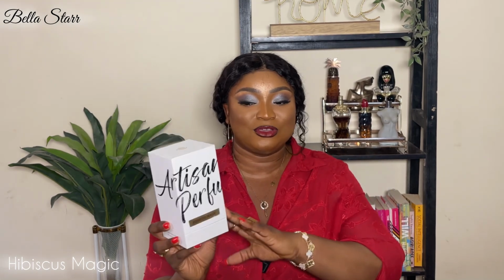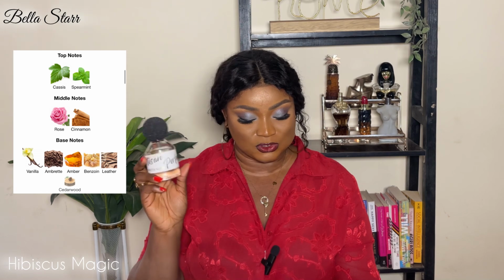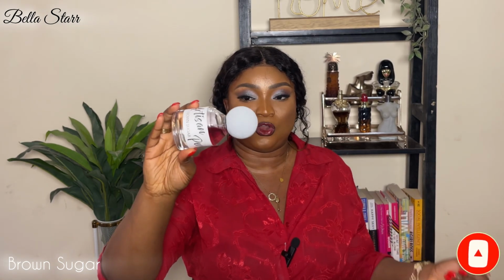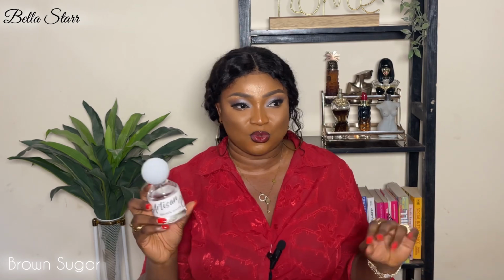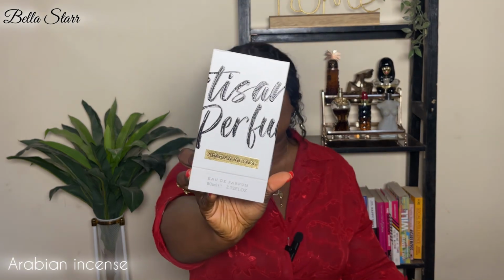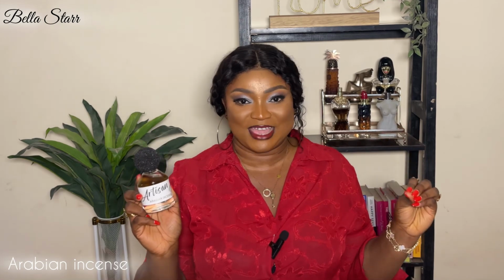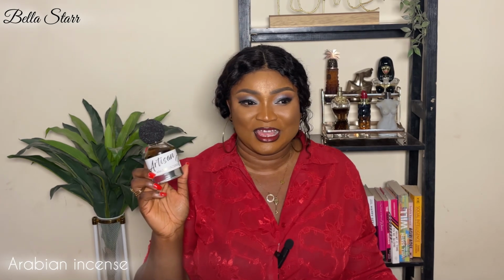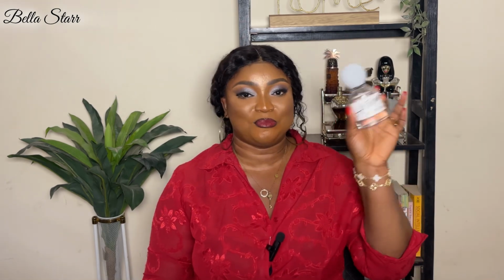BROWN SUGAR | HIBISCUS MAGIC | ARABIAN INCENSE - THE ARTISAN PERFUMERY COLLECTION BY FRAGRANCE WORLD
Hi My name is Bella and I love to review fragrances on my channel.

On this episode, I’d be sharing my thoughts on the Artisan perfumery collection from fragrance world

You can also drop video requests in the comments.